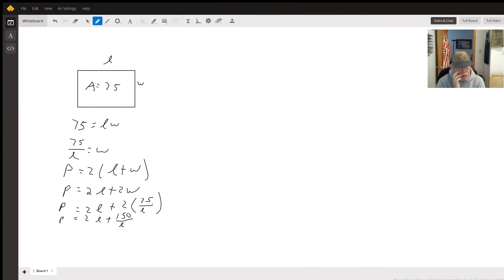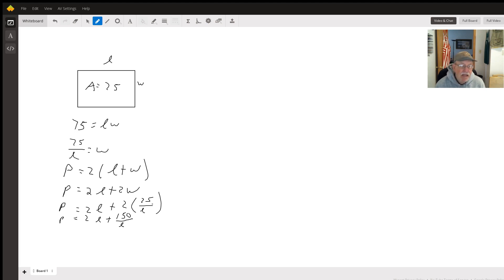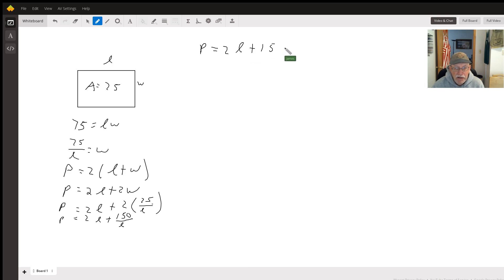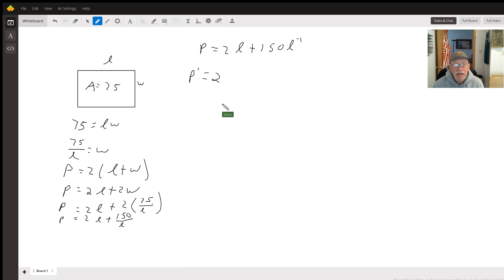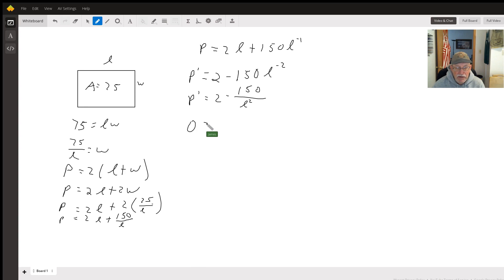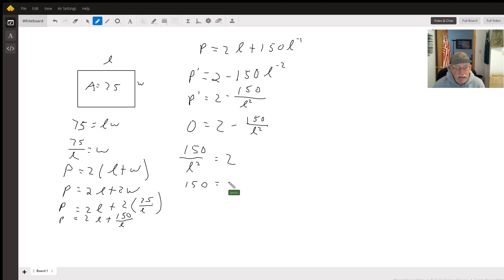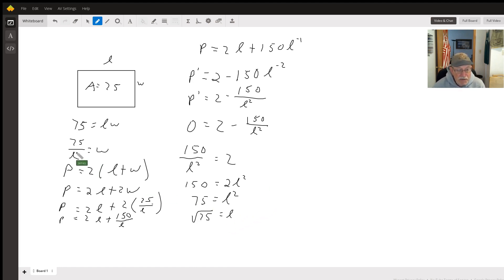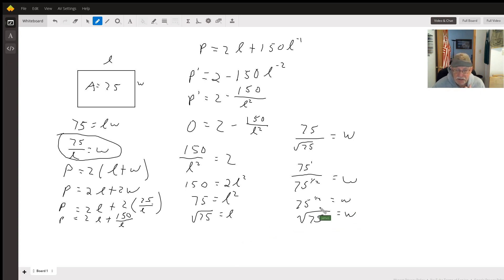Minimizing perimeter of rectangle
Question: We are going to fence in a rectangular field that encloses 75ft ^ 2 . Determine the dimensions of the field that will require least amount of fencing material to be used .

Answered By:

James C.